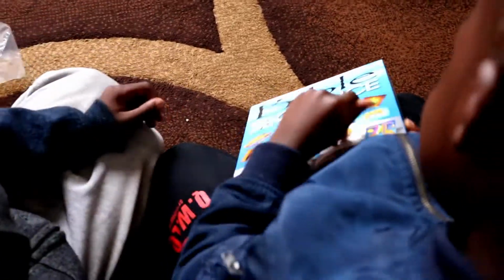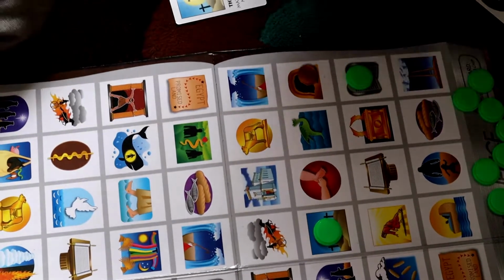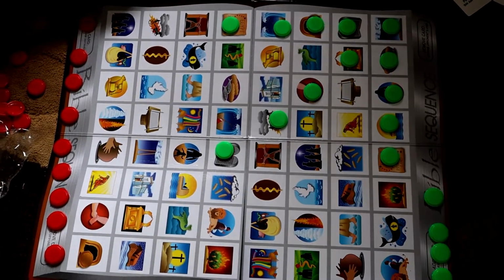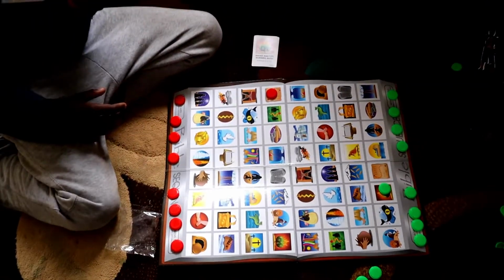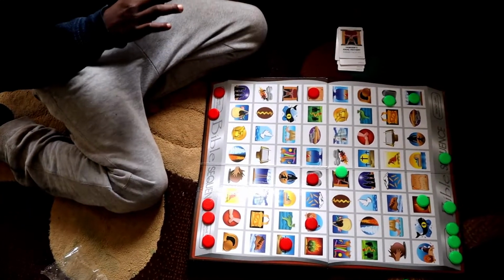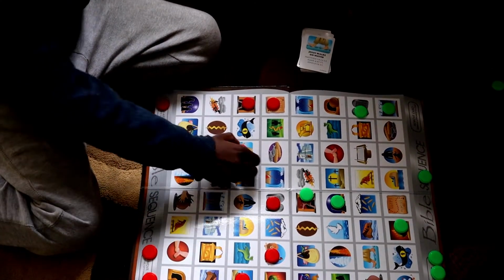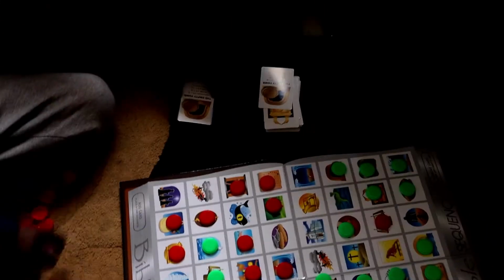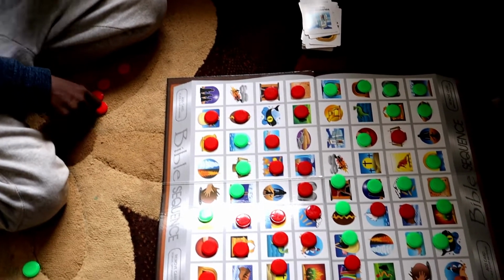my first time playing the sequence game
On today's video I will be playing the bible sequence game for the first time! I really hope to will. I got this very interesting and educative game from my grandfather as a birthday gift. The bible sequence game will help me learn most if not all the bible stories from the Old and the New Testament.

Pictures representing Bible stories are displayed on each card and on the gameboard. The cards include a story title and scripture reference. Players should match the picture on a card to the same picture on the board, then place their chip there. Five chips in a row wins the game!

To my grandfather George Odhiambo all I can say is a big THANK YOU KWARO for this amazing gift I loved it and ntavaa kofia!!